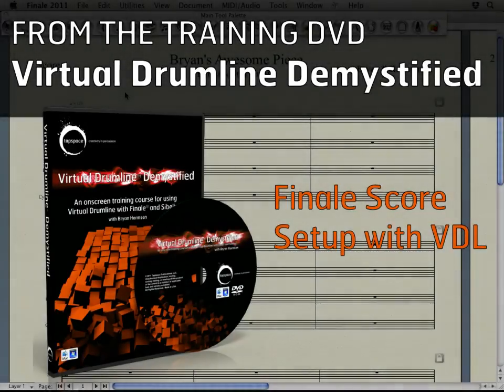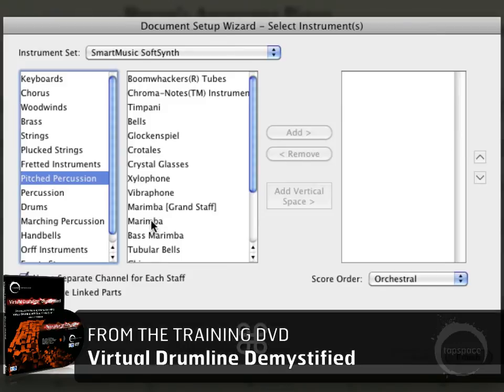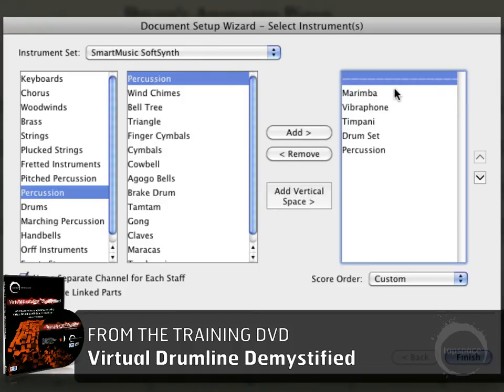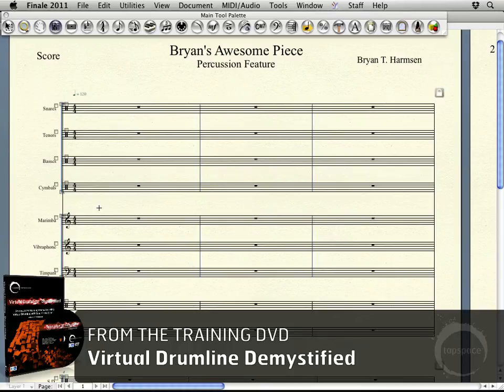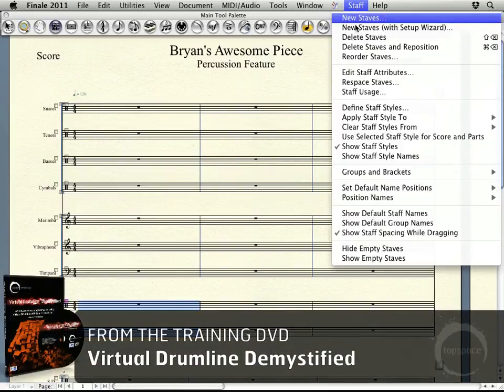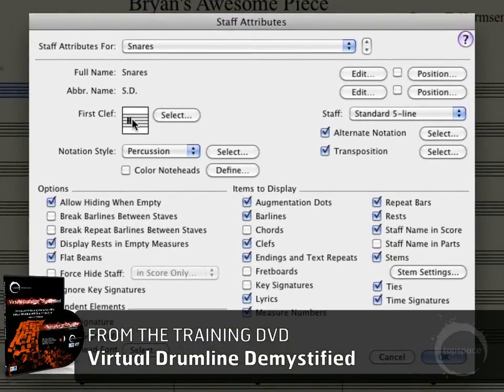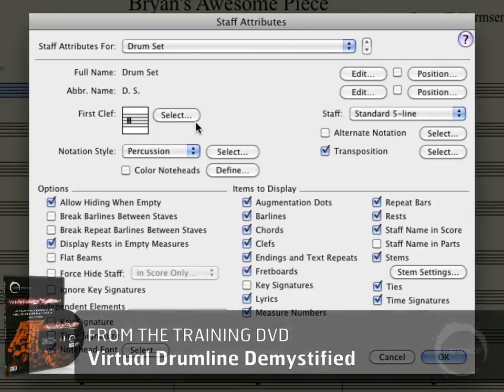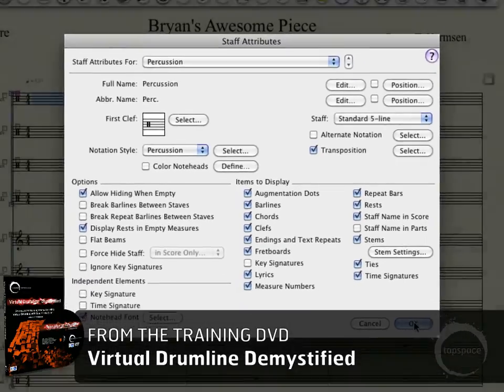Virtual Drumline & Finale - Score Setup